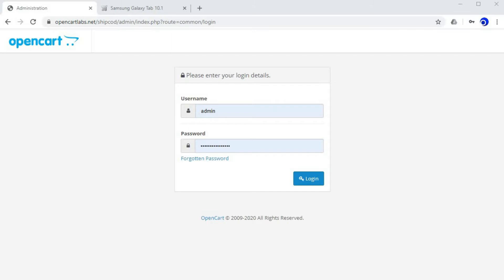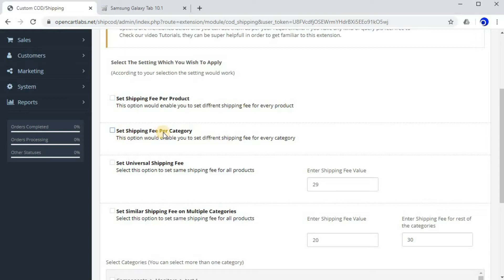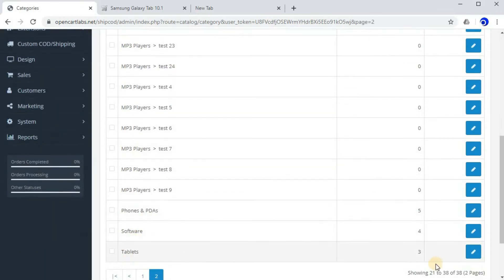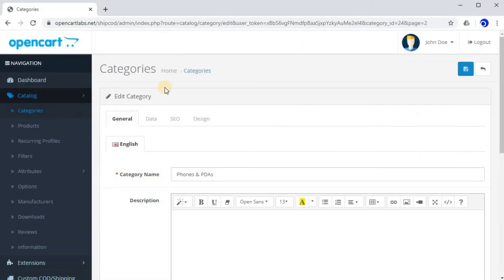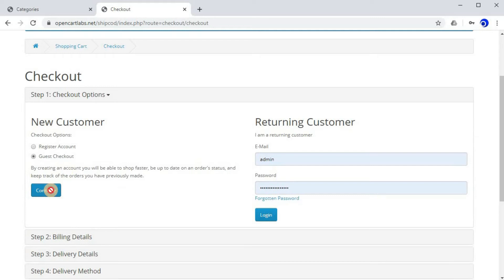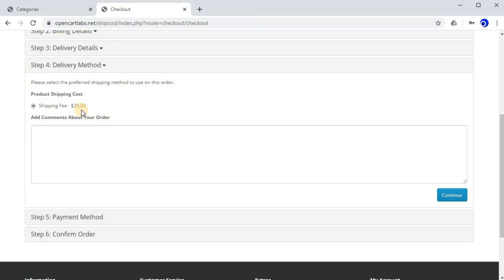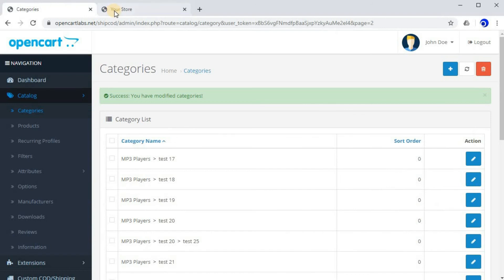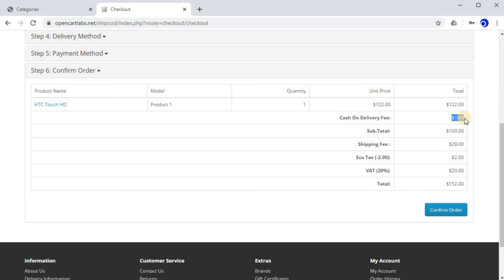Opencart Product & Category Based Shipping/COD Fee - Lesson 4 : Set Per Category Shipping/COD Fee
This video is a Tutorial Video of Opencart Product & Category Based Shipping/COD Fee. In this Video(Lesson 4) we will learn how to Set Per Category Shipping/COD Fee.

This extension is one of the best extension to manage shipping fee and cod fee on your opencart store.
Per product & per category based shipping fee / cod fee enables you to do the following things.

Enables you to set individual shipping fee for every product
Enables you to set individual shipping fee on every category
Enables you to set a single shipping fee on multiple category
Enables you to set a universal shipping fee
Enables you to set individual COD fee for every product
Enables you to set individual COD fee on every category
Enables you to set a single COD fee on multiple category
Enables you to set a universal COD fee

Using this you can easily manage shipping fee and cod fee on your opencart store. This extension is easy
to use and compatible with all one page checkouts. This extension doesn't make any change in core files.